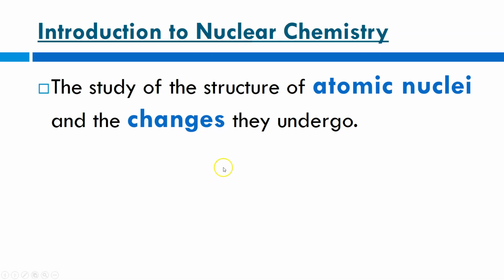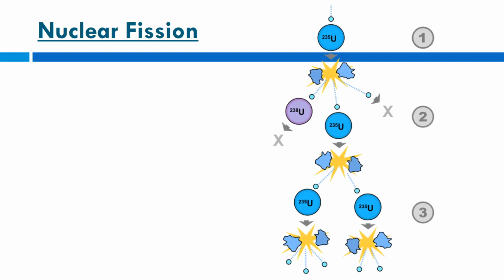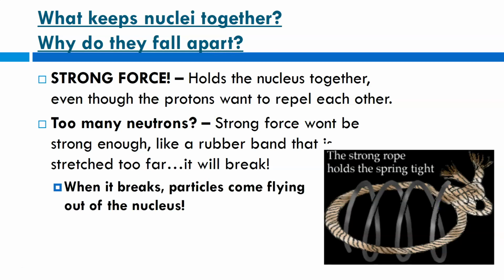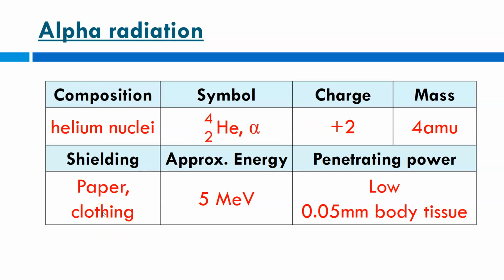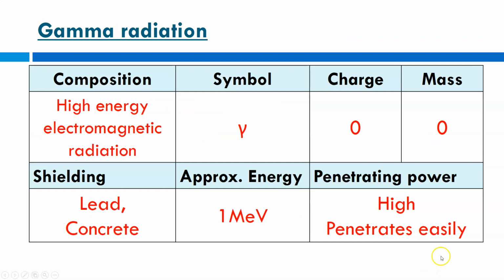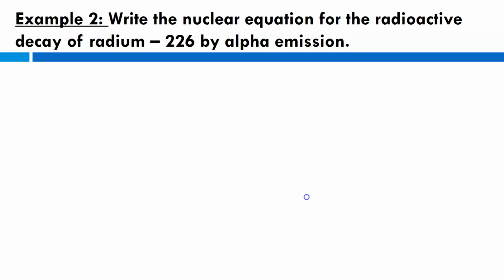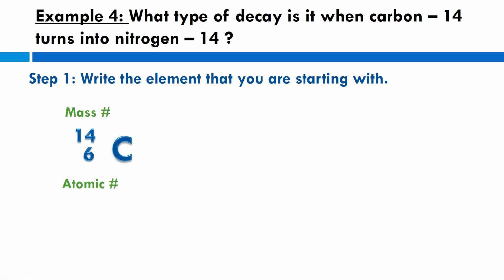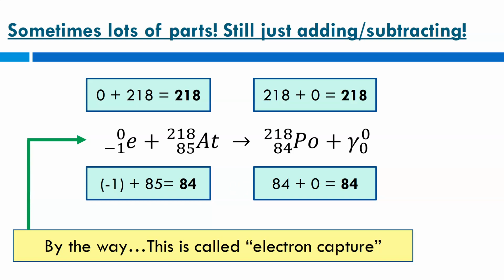N7 HC Nuclear Chemistry